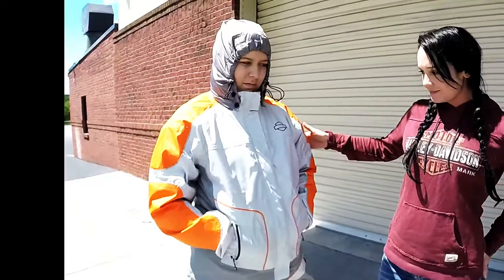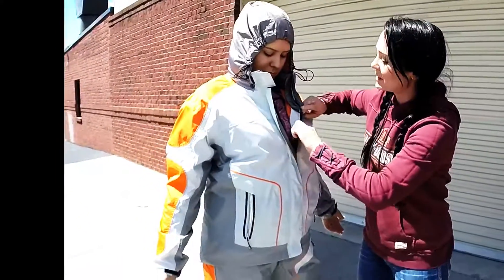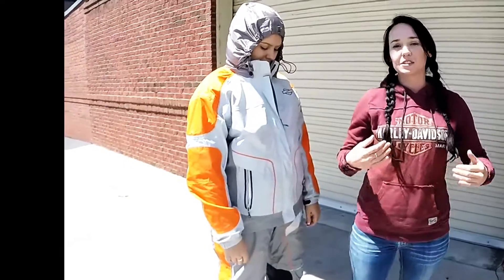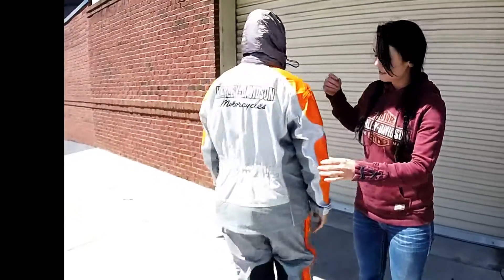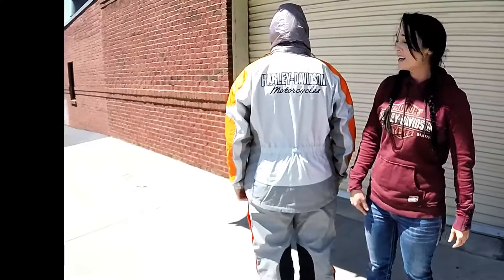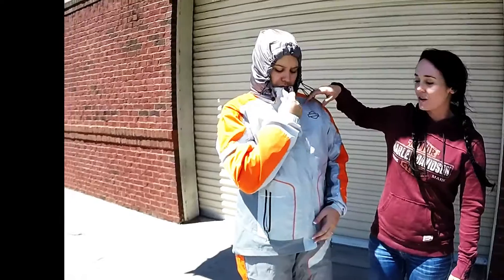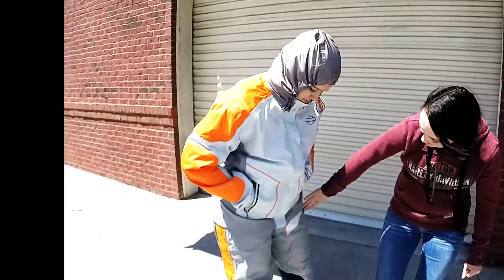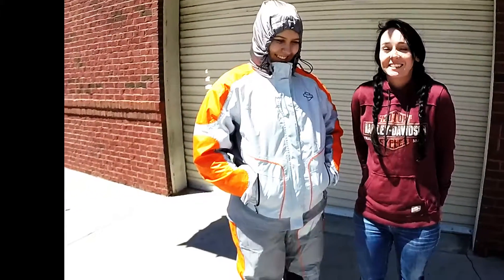Midpoint Color block womens Rainsuit - Nikki and Sierra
98203-17VW

 Harley-Davidson® Womens Midpoint B&S Reflective Waterproof Grey Rain Suit